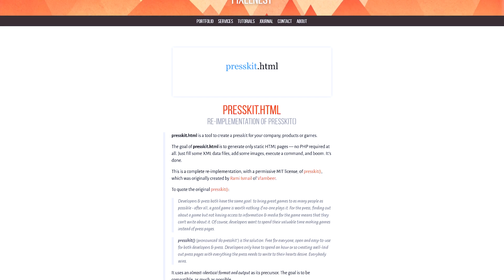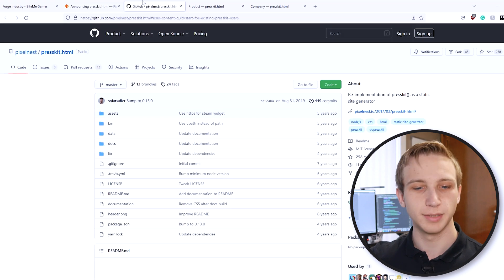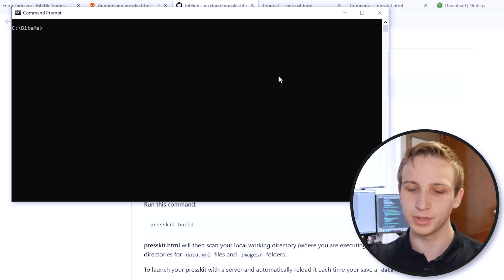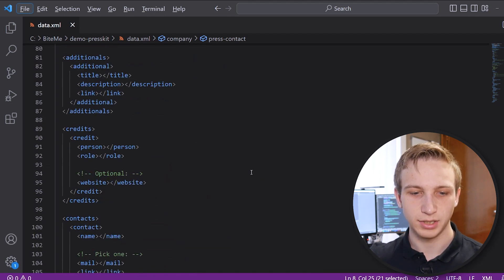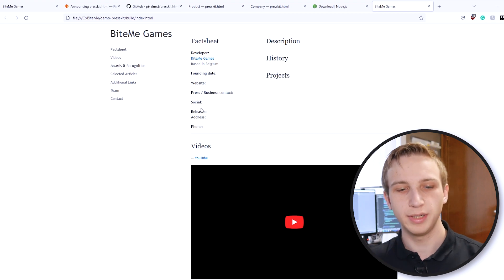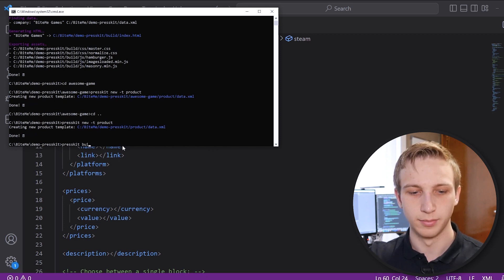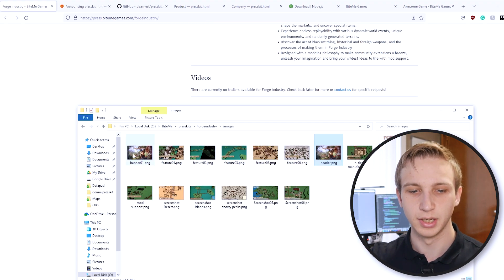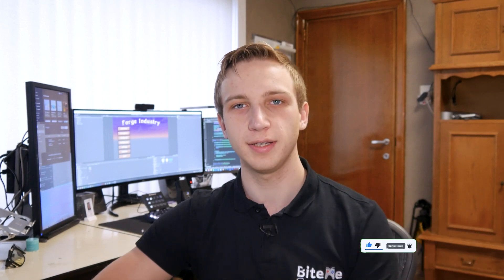How to make a PRESSKIT for your game, the easy way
In today's video, we have a small tutorial using Presskit.html by Pixelnest and talk about how it can help you quickly create a clean presskit to promote your own game.

Timestamps:
00:00 Intro
02:07 Downloading and setup
02:57 Company page & Export
04:58 Game page
07:02 Images
08:24 Outro

Don't have enough time to watch a full video?